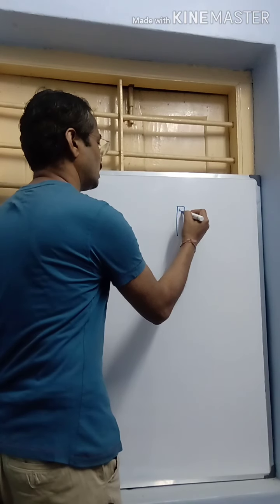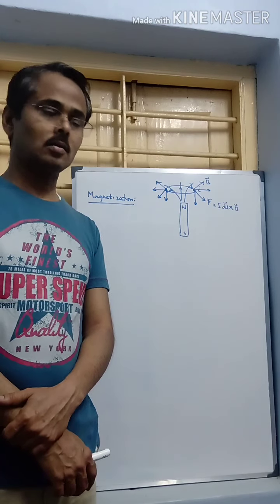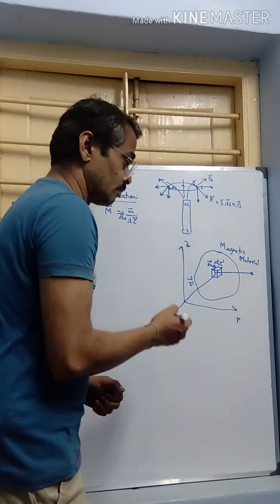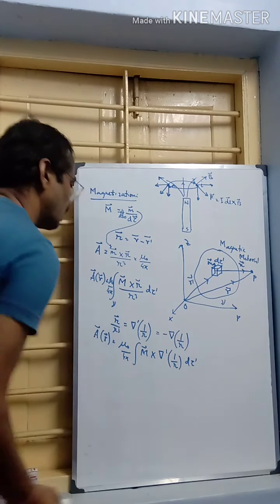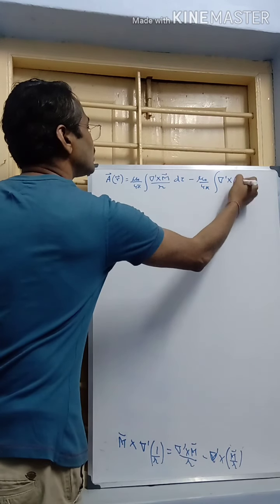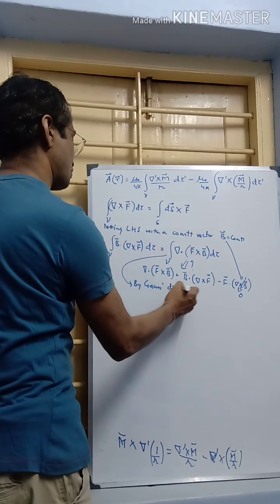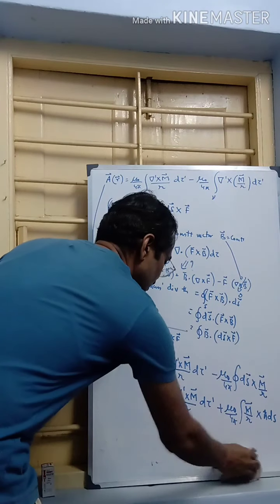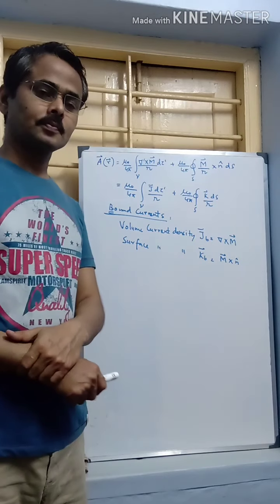Magnetization/Bound Current|Sem 2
Magnetic properties of materials